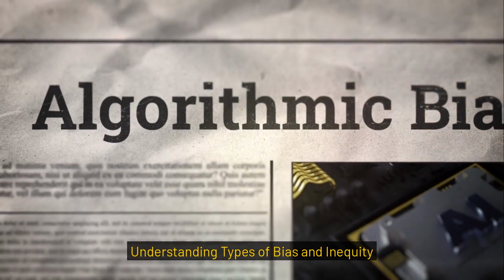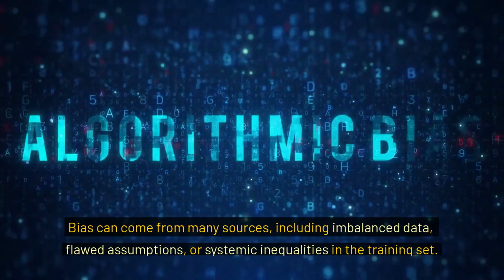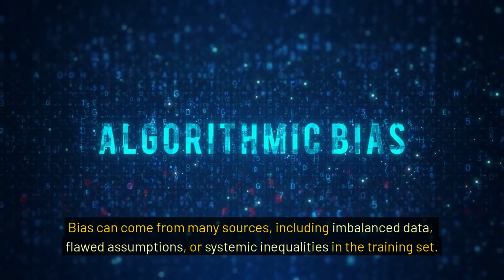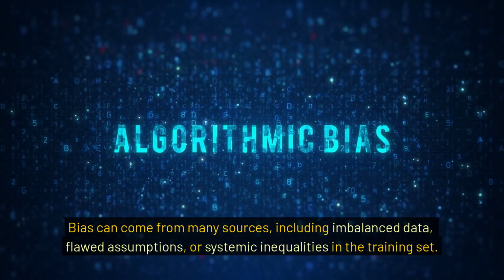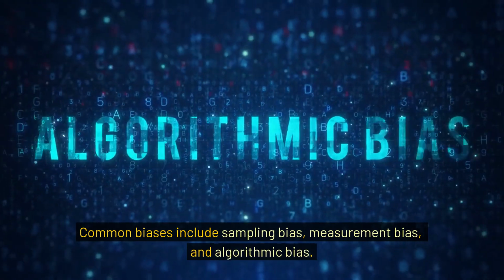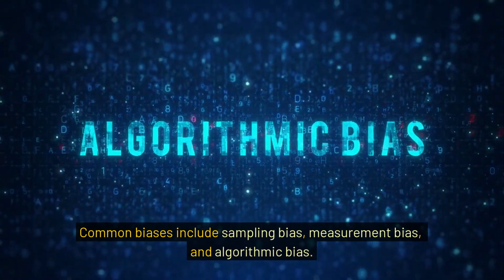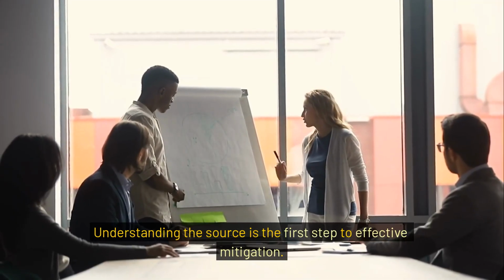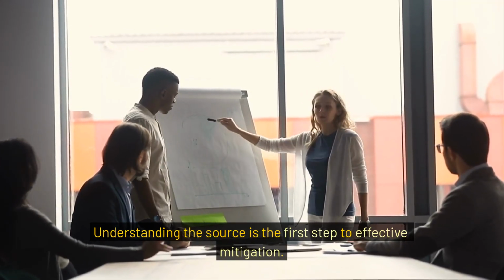Build approaches for evaluating and addressing pot